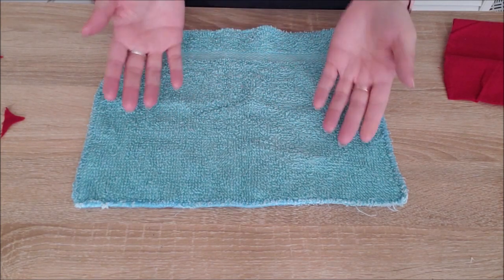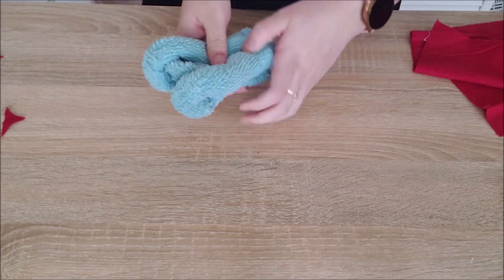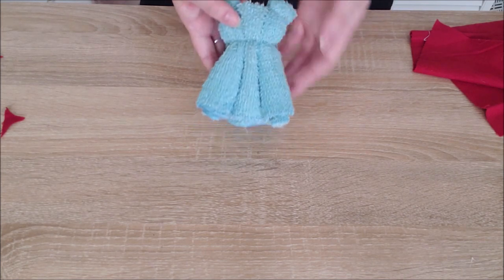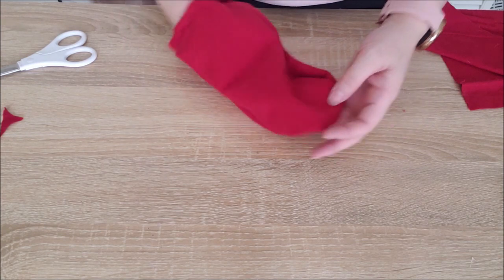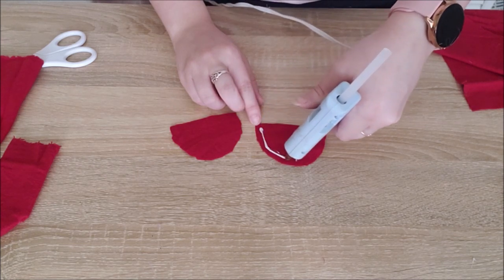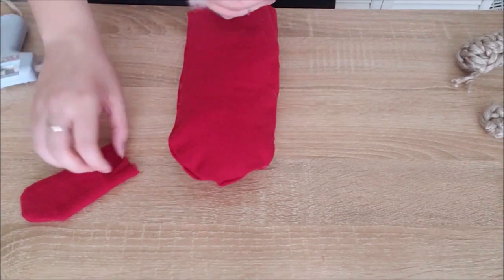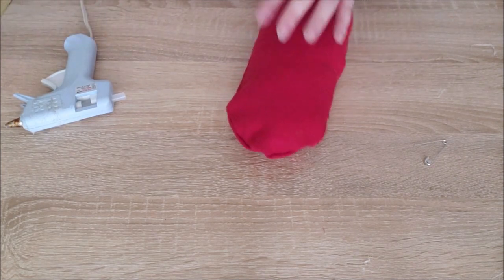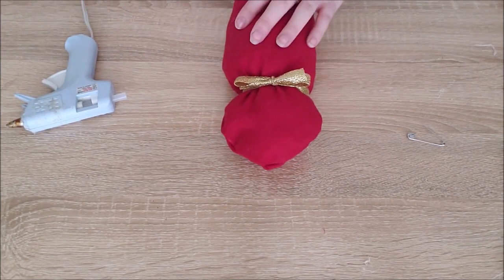Easy DIY Teddy Bears! (Crocheted, Knitted, Fabric, Cloth) NO SEW